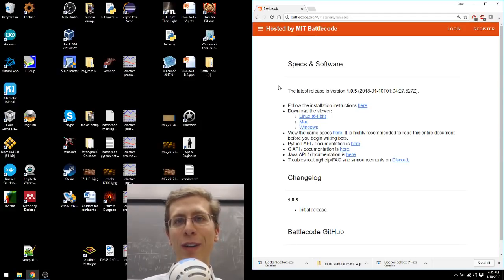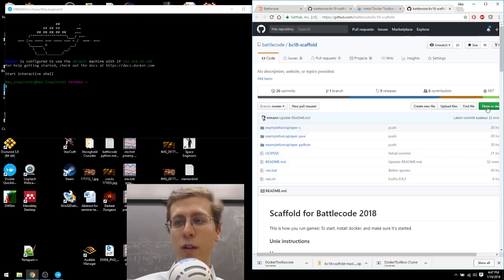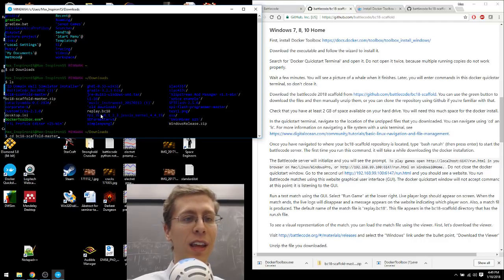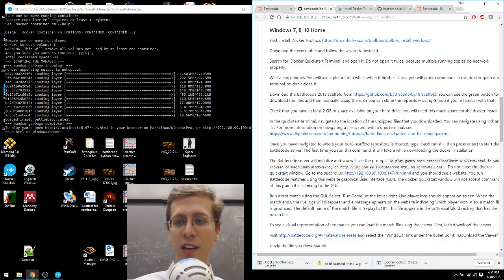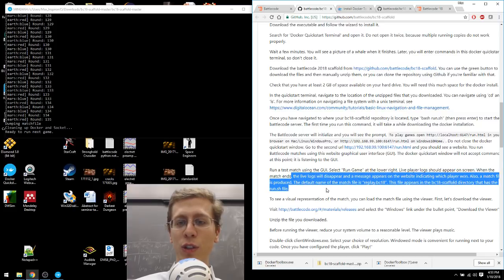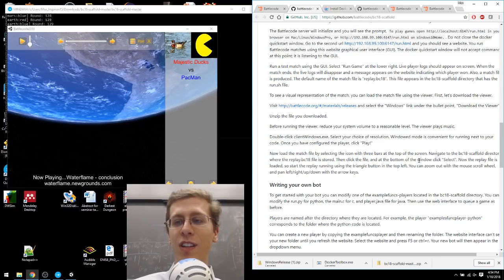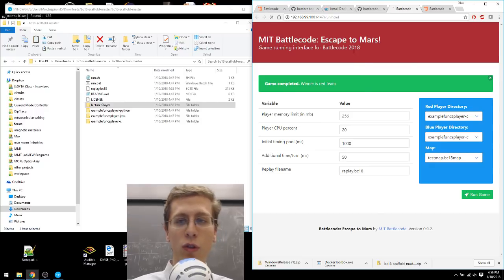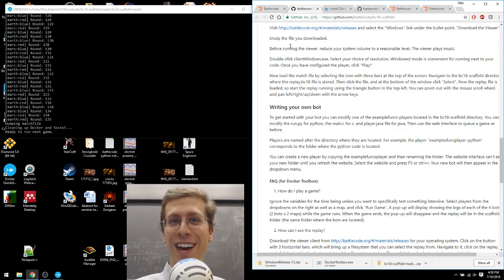Battlecode 2018 Installation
Let's install this year's Battlecode.
If you encounter a problem, you can get live help by messaging us on discord:
Thanks for being so patient! I know we'll have a lot of fun together this year :).